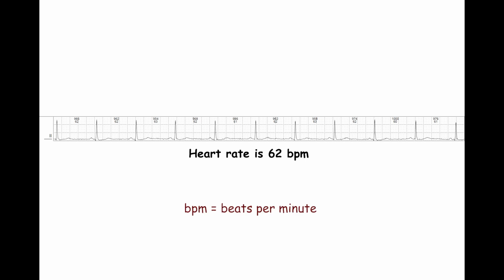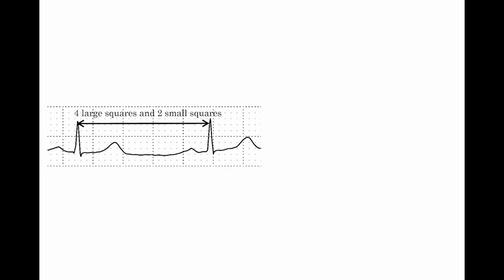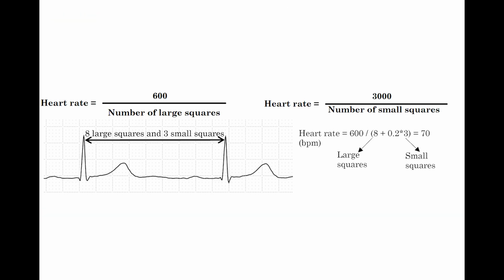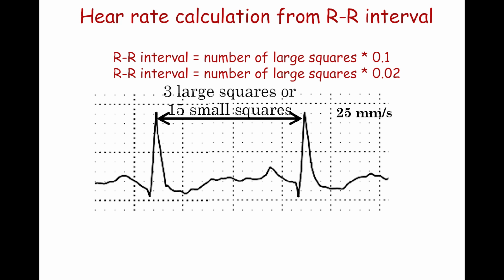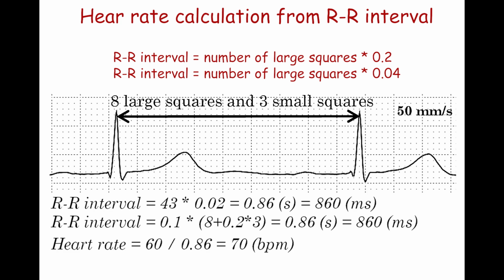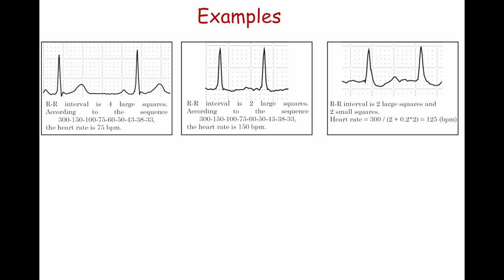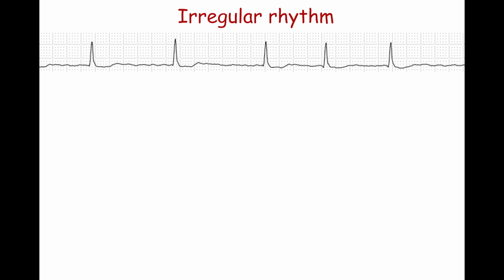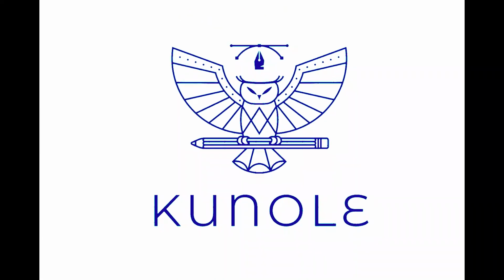ECG basics (1.8). Heart rate calculation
Heart rate is easy to measure with an ECG. There are many ways to measure your heart rate. Heart rate is measured in beats per minute (beats per minute).
     The easiest way to accurately calculate heart rate is to count a series of large squares. Beats per minute are calculated by dividing 300 by the number of large squares between two adjacent R waves (R-R interval) or by dividing 1500 by the number of small squares between two adjacent R waves if the paper speed is 25 millimeters per second.
For example, there are 5 large squares or 25 small squares between two consecutive R waves. The heart rate can be calculated by dividing 300 by 5 large squares. Another method is to divide 1500 by 25 small squares.
      If the R-R interval cannot be stated in an exact number of large squares, each small square (it is equal to 0.2 of the large square, as 1 large square contains 5 small squares) should be added to the number of large squares. For example, if the R-R interval contains 4 large squares and 2 small squares, the heart rate is 68 beats per minute.
      Another simple method of calculating heart rate is based on the following sequence.
      If the R-R interval contains 1 large square, the heart rate is 300 beats per minute. 2 large squares indicate a heart rate of 150 beats per minute. The R-R interval of 3 large squares corresponds to a heart rate of 100 beats per minute. Continue in this order. If the heart rate is in the normal range (60-100 beats per minute), the R-R interval will be between 3 and 5 large squares.
     If the paper speed is 50 mm/s, the methods described above can be used, but with some peculiarities. Instead of the numbers 300 and 1500, the numbers 600 and 3000 are used.
     It's possible to use the sequence 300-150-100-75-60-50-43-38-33 when the paper speed is 50 mm/s, but with one peculiarity: calculate every second large square. If the heart rate is in the normal range (60-100 beats per minute), the R-R interval will be between 6 and 10 large squares.
     The R-R interval, measured in seconds (or milliseconds), is important. To calculate it, the number of large squares should be multiplied by 0.2 or the number of small squares should be multiplied by 0.04 if the paper speed is 25 millimeters per second. Also, each small square (equal to 0.2 of the large square) can be added to the number of large squares.
For example, there are 3 large squares between two consecutive R intervals. The RR interval is calculated by multiplying 3 by 0.2. So, the RR interval is 0.6 seconds. To find the heart rate, divide 60 by 0.6. The heart rate is 100 beats per minute.
     If the paper speed is 50 millimeters per second, the number of large squares should be multiplied by 0.1 and the number of small squares should be multiplied by 0.02. For example, there are 8 large squares and 3 small squares between two consecutive R intervals. The RR interval is calculated by multiplying 43 by 0.02. So the RR interval is 860 milliseconds. To find the heart rate, divide 60 by 0.86. The heart rate is 70 beats per minute.

          Although an ECG device typically provides heart rate and R-R intervals, sometimes heart rate is measured incorrectly, which can lead to incorrect ECG interpretation. That's why you need to be able to measure the R-R interval and heart rate yourself. Some examples (the paper speed is 25 millimeters per second) of heart rate measurement in different ways are given below.